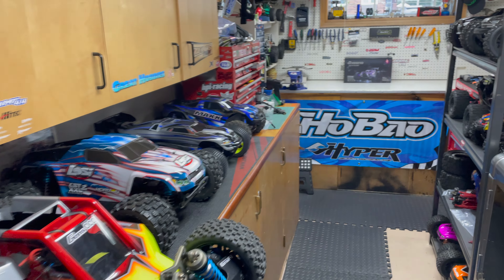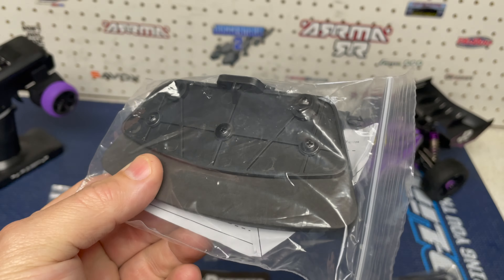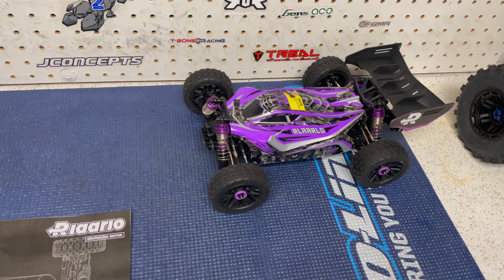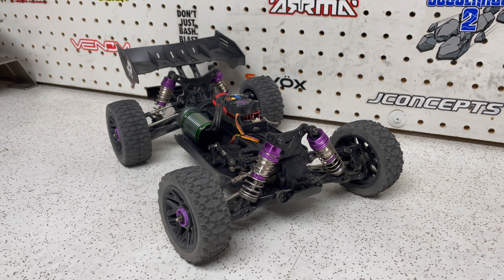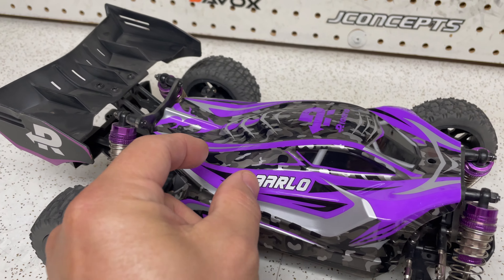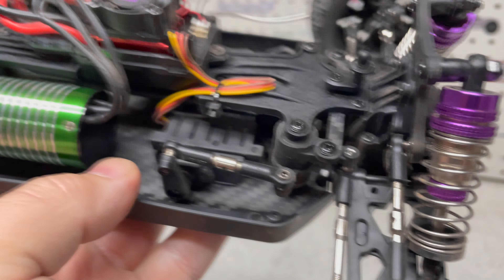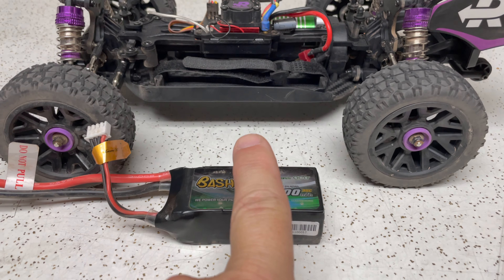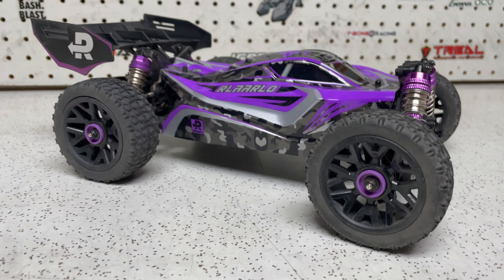Rlaarlo 1/14 4wd Brushless Buggy (Unboxed And Quick Run)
Unboxing the new Rlaarlo 1/14 brushless buggy.

- KEY FEATURES -

45A 2S/3S ESC with a cooling fan and 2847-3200KV brushless motor, Max 80KMH on 2S battery, 90 KMH speed potentials on 3S battery
Ready to Run (RTR) competition grade RC is fully assembled with everything needed as well as a 2S (7.4V 2800 mAh) battery
Carbon fibre chassis, shock towers, steering linkage and suspension mounts
1.7 KG torque 3-wire Steering Servo complements an ultra-reliable drive system
All metal drive system withstands huge torque for reliability during extreme bashing
2.4GHz 2-Channel Transmitter with 150m control distance, 0.1s response time
Adjustable Metal Turnbuckles and the Oil-filled shocks for simple maintenance, extra toughness and excellent handling
A thick aggressively styled nylon rear wing of provides incredible stability at high speeds and consistent control
Upgraded foam bumper as well as a rear bumper equipped with a wheelie bar to prevent the vehicle from flipping over
Rubber tires allow the RC car to conquer a variety of terrain